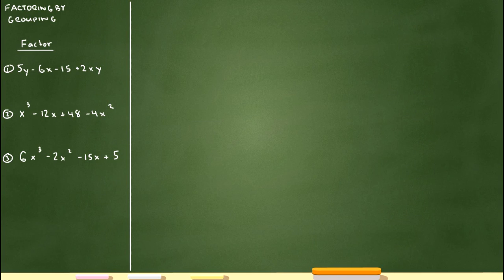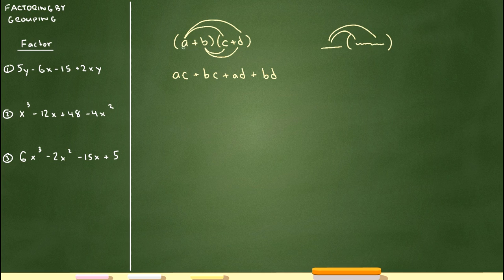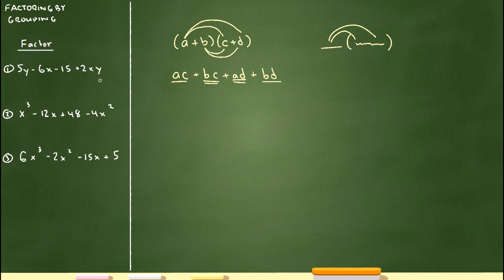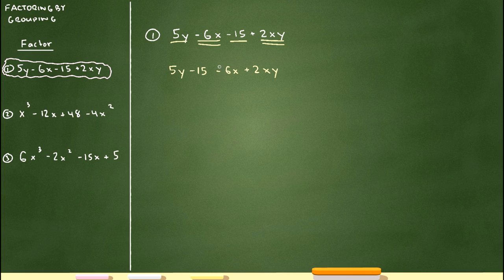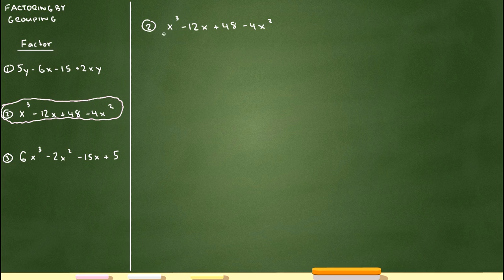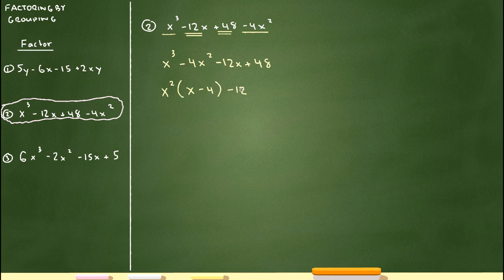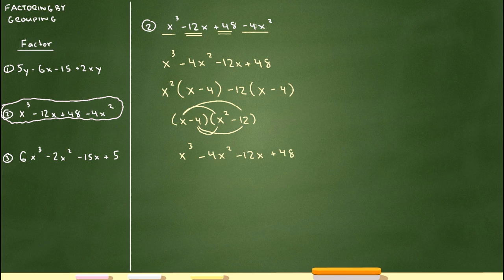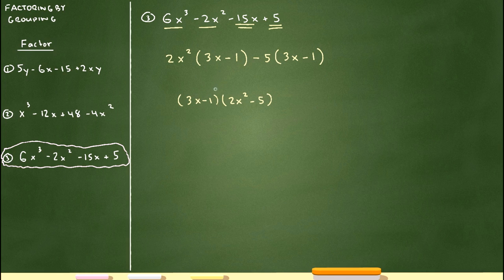Section 6.3 Factoring By Grouping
This video demonstrates multiplying a binomial times a binomial and factoring through the use of grouping. A test for factorability is also discussed.